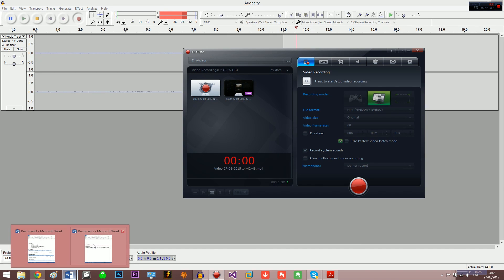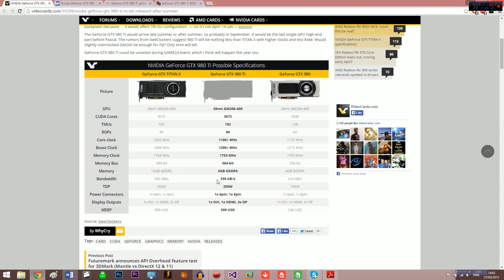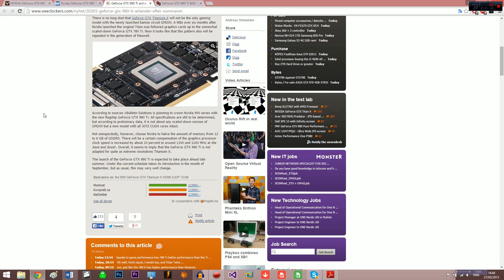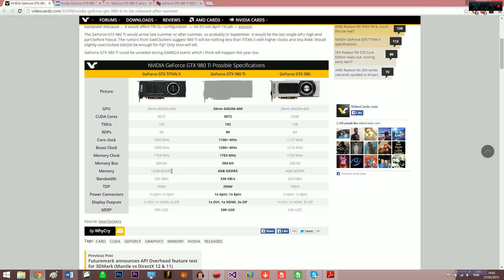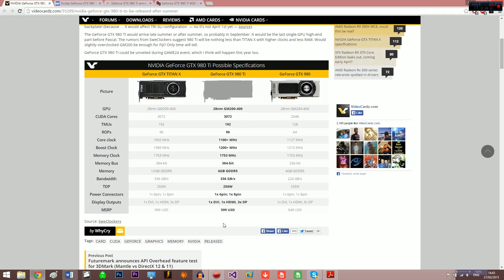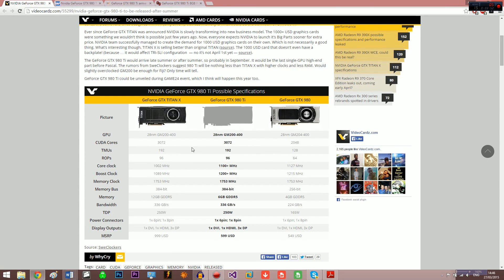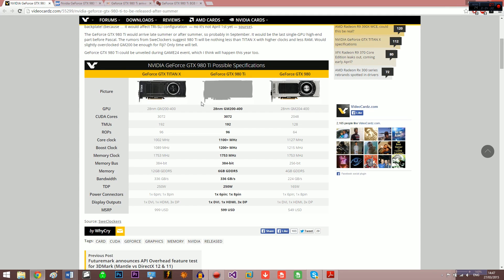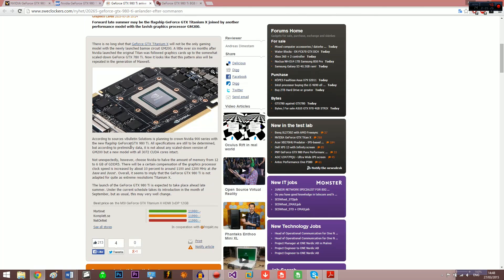GTX 980 Ti Rumored - Tech Ep1